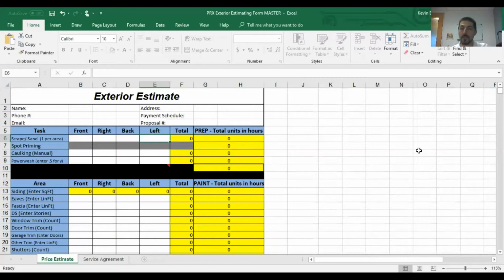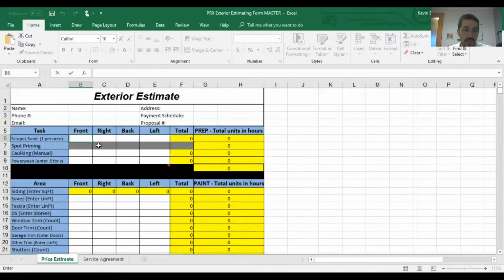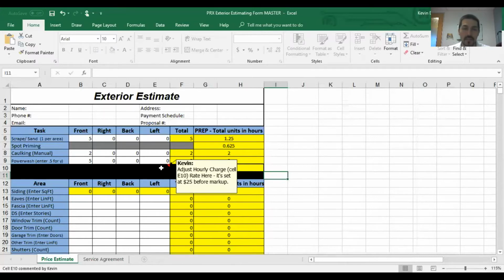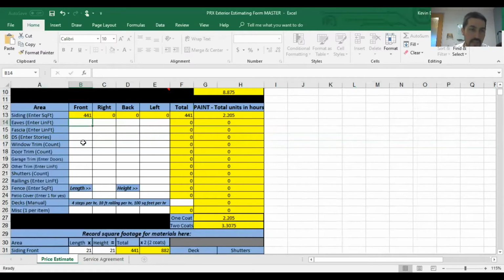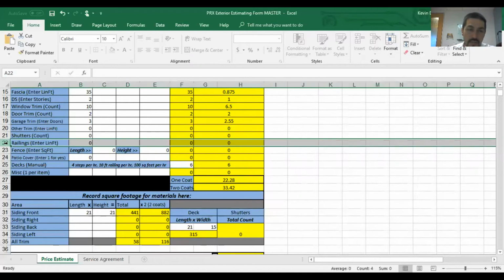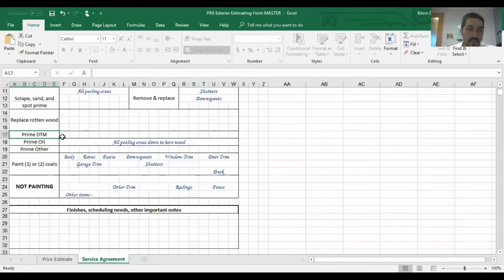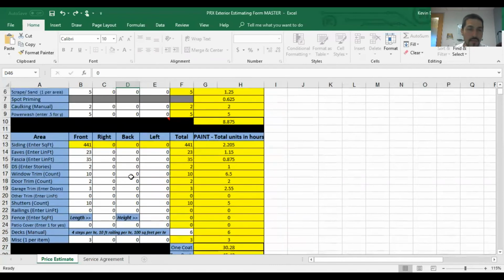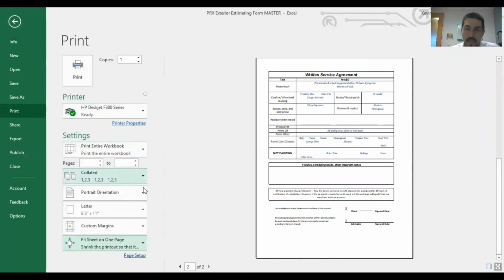How to Estimate "Exterior" Painting Jobs - Made Easy in 2019.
to learn more about how to estimate exterior painting jobs quickly and accurately.